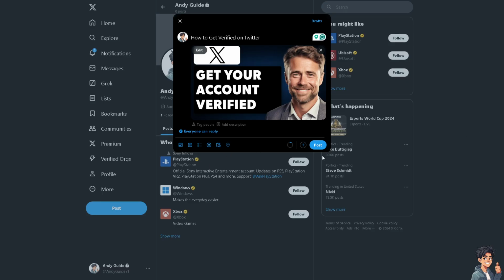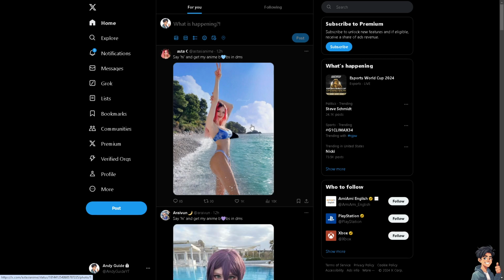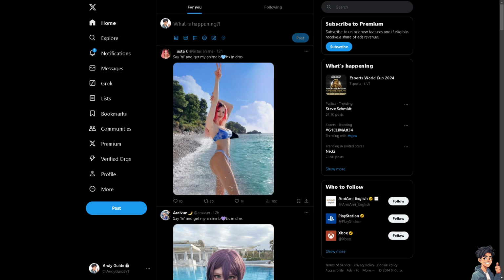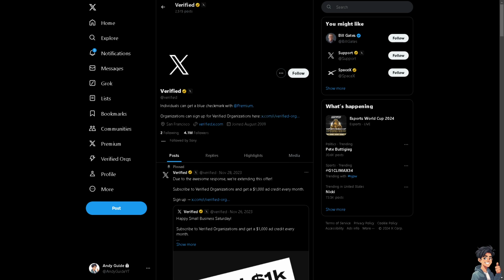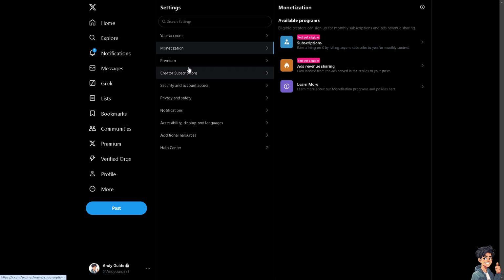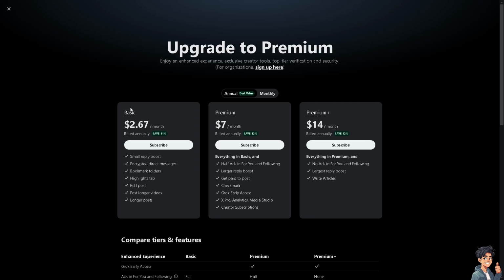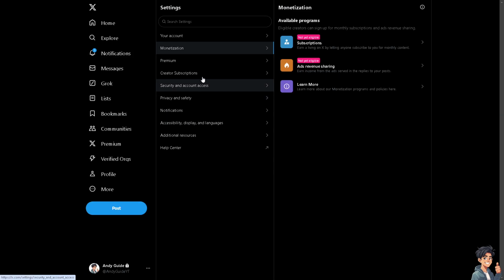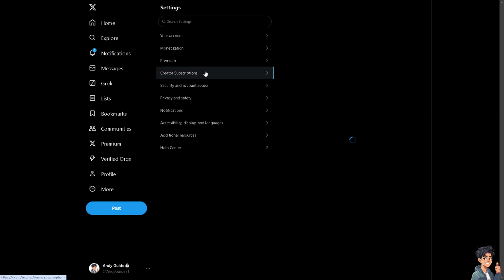How to Be Verified on X / Twitter (Full 2025 Guide)